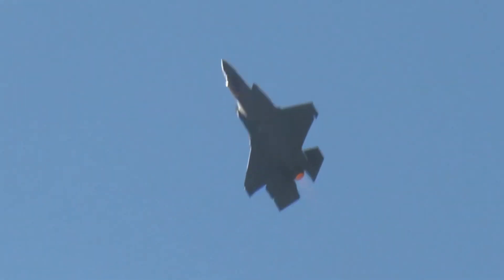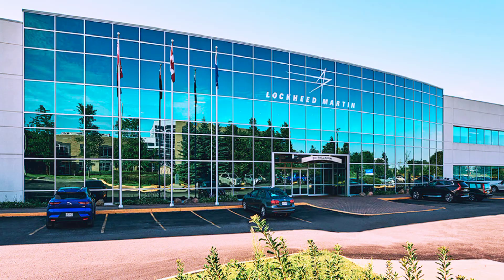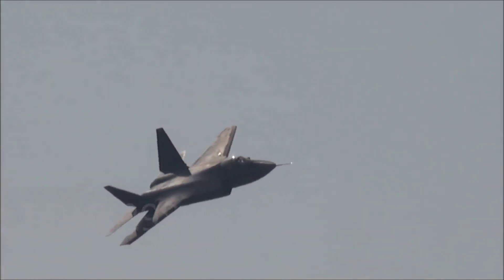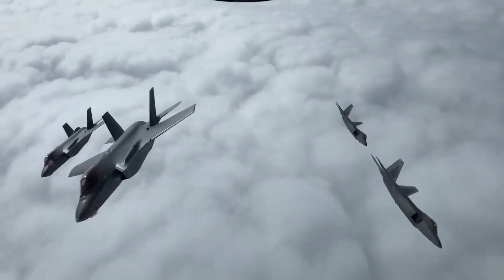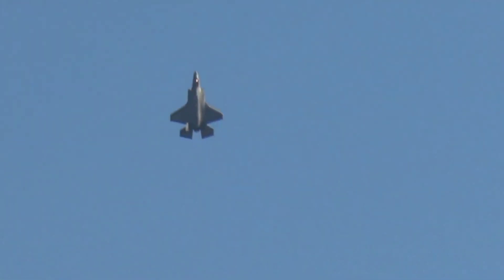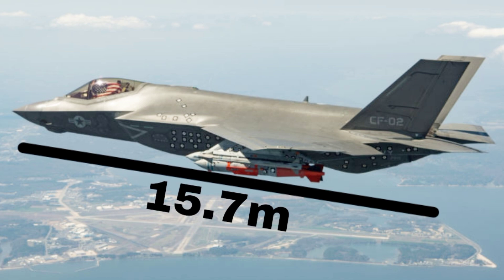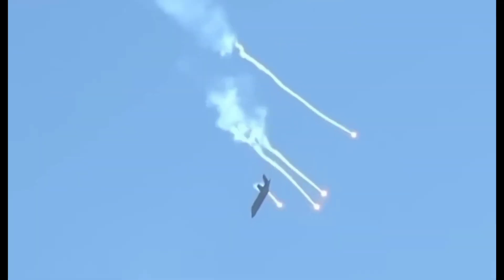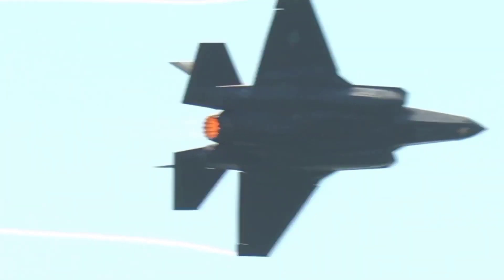Comparison Between F35 lightning C vs Shenyang J35/Ultra Defence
Assulumaikum:

Description:
"In this video, we delve into a detailed comparison between two cutting-edge fighter jets: the F-35 Lightning II, the pride of American military technology, and the Shenyang J-35, China's formidable contender. From their design and capabilities to their combat performance and technological advancements, discover how these aircraft stack up against each other. Whether you're a military enthusiast or simply curious about modern aerial warfare technology, this analysis will provide you with insights into the strengths and weaknesses of these two iconic jets."